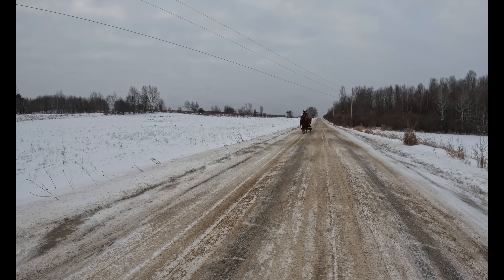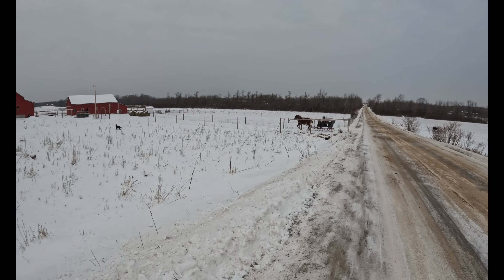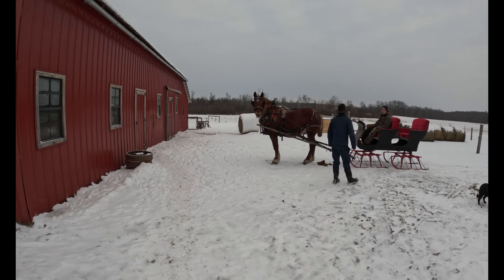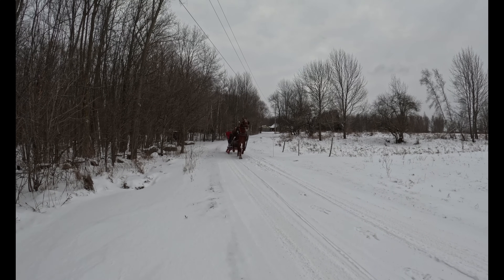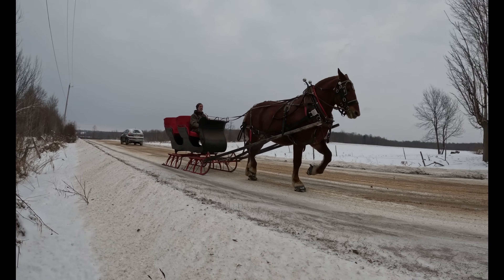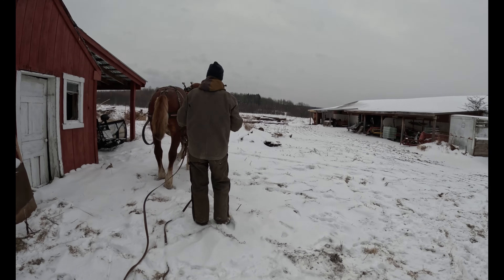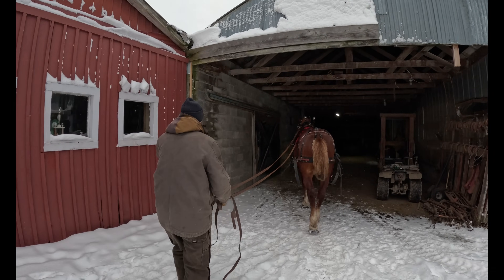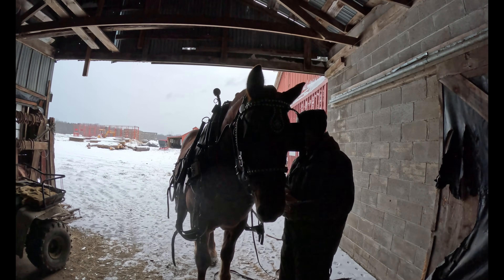A Quick Sleigh Ride with Baron on a Beautiful Winter Day! #584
Today Jim is going for a quick sleigh ride with Baron on this beautiful winter day! The conditions are right to take out our pretty sleigh and go for a ride on the road to the neighbors, so Baron is going for a run!

Watch our videos to learn about draft horses- horse logging, horse farming, and horse training! Jim uses Belgian, Percheron, and Suffolk horses to do work on the farm and in the woods. He teaches about harnesses, horse-drawn logging and farming equipment, horse feeding and maintenance, and voice commands for horses. New videos uploaded every week. Keep watching to see how Jim trains his new Suffolk Punch colts as he has trained his full-grown teams!

Our Horses
Belgian Horses ►   Lady & Bill
Percheron Horse ►   Ken
Suffolk Punch Horses ►   Baron, Duke, & Earl

Do YOU have your own YouTube Channel?? We wanted to share about something that has helped us with our channel! We started using TUBEBUDDY and since we did, our channel has grown exponentially!! It helps you find keywords for you video title and descriptions so that YouTube will promote your videos more, and it gives lots of tips on how to help your videos with the YouTube algorithm. If you are interested in signing up, here is the link to join